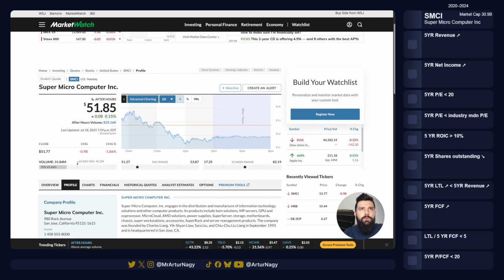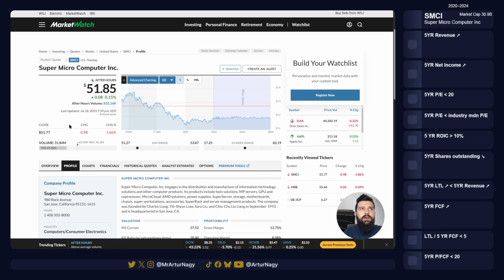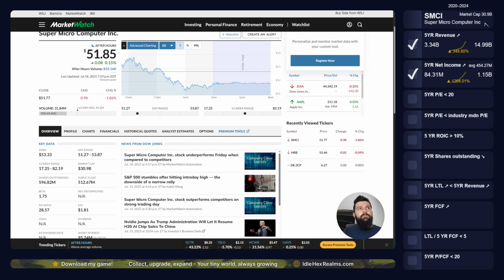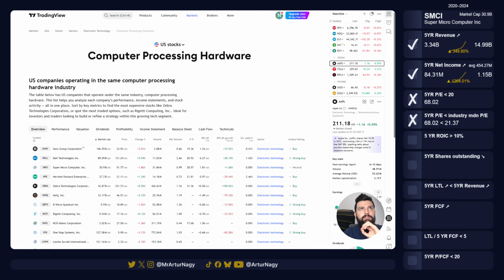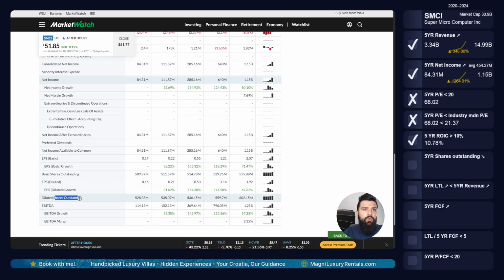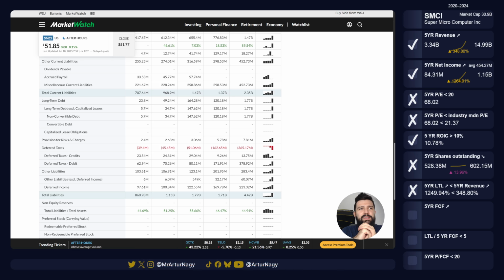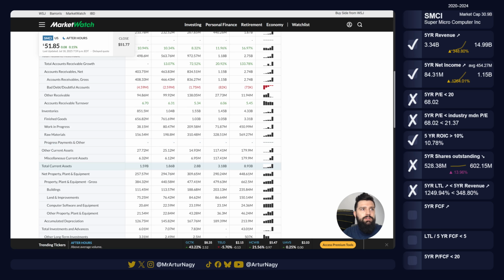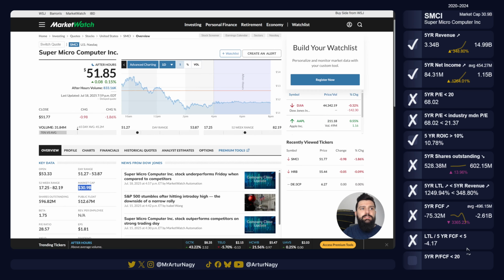Should You Buy Supermicro Computer? | SMCI Stock Fundamental Analysis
A 10-item checklist to help frame fundamental analysis when doing your research on stocks. We're looking at Supermicro Computer, Inc. ($SMCI stock) and their financial statements, in a value investing for beginners way, helping you understand how to analyze stocks. We are not doing a Discounted Cash Flow analysis (DCF) and I will explain why. SMCI has a wide range of products and supplies data center building blocks. Computational power requirements are rising with the AI boom, but is it the right time and price to buy in? Let's find out.

💬 Leave a comment what I should explain next, or what we should look at next.

Timestamps
0:00 Fundamental analysis

⚠️ I'm not a financial advisor and I don't provide financial, investment, or tax advice — this video is for informational and entertainment purposes only and reflects my personal opinion based on publicly available information. It is not intended to be investment advice or a recommendation to buy or sell any financial instruments.

Investing involves risk, and you should always do your own research before making any decisions. I don't know your situation or goals, so consider speaking with a licensed financial professional for personalized advice, because this is definitely not that.